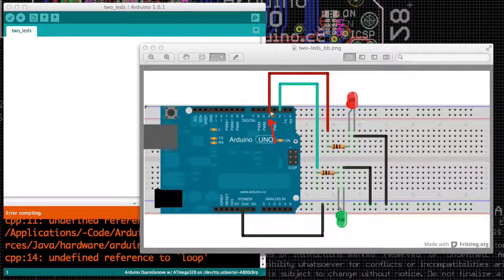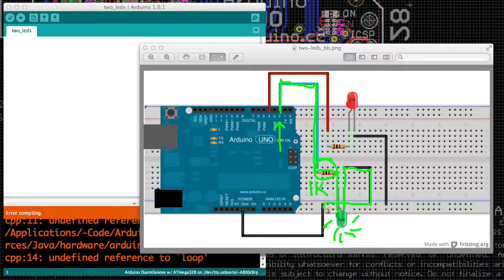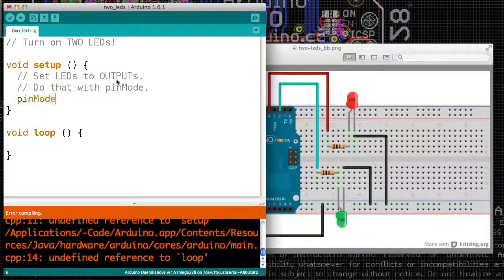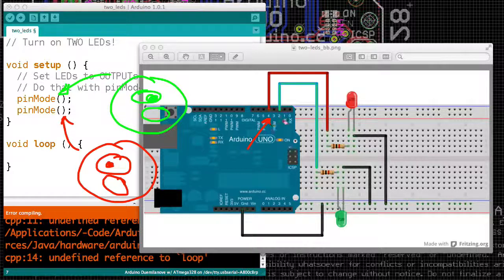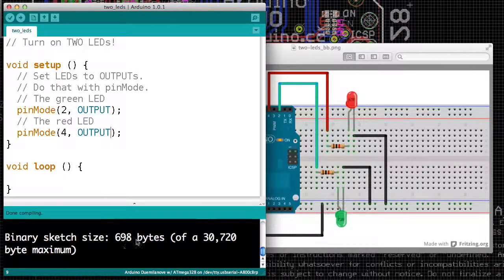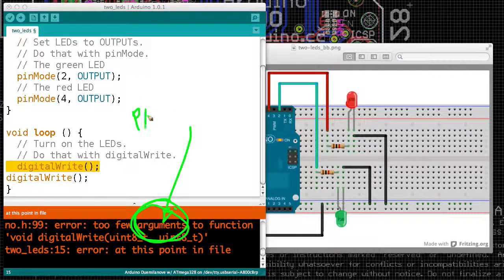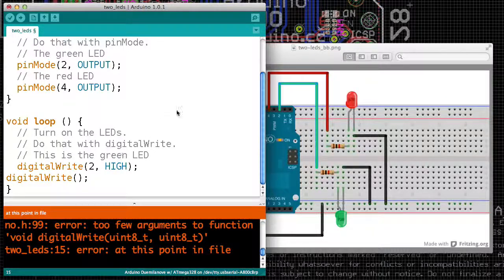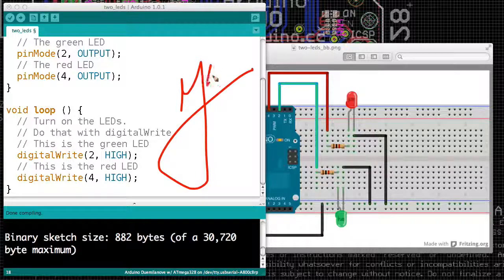CRAFToE 04: Turning Two Things On with an Arduino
If you can turn one thing on with an Arduino, you should be able to turn two things on. This shows us how we can use a function more than once to do multiple things.